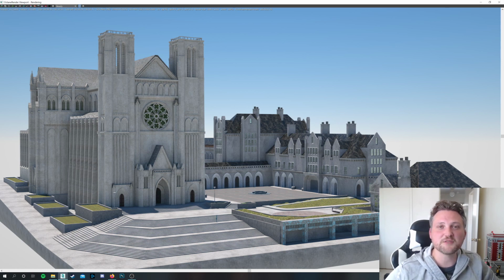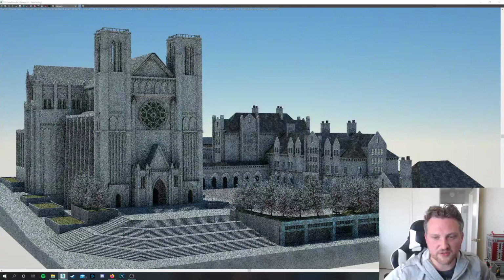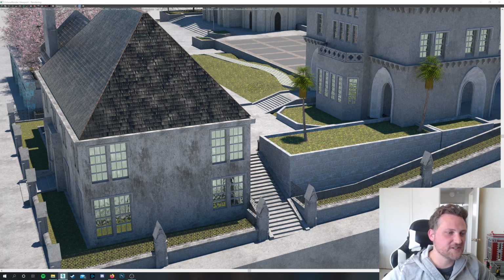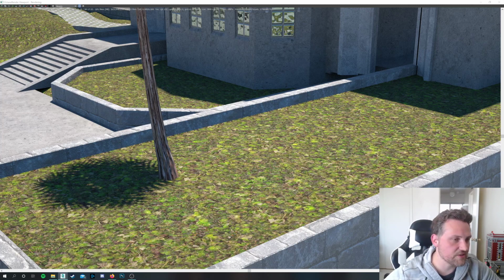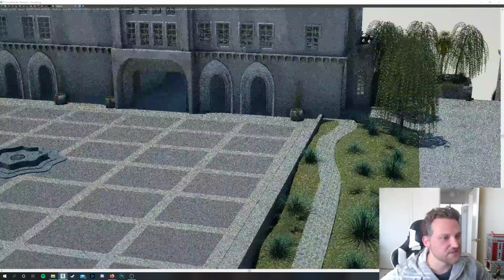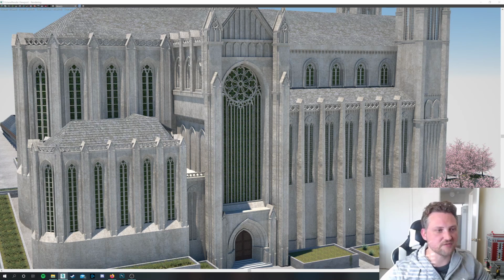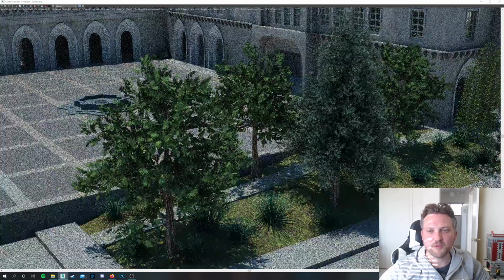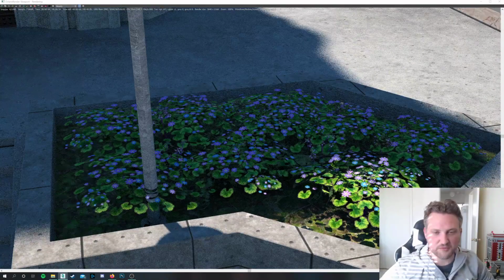Grace Cathedral 3D Model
I had been uploading still images of my Grace Cathedral 3D model to Facebook when I got the idea to start showcasing my iterative work via video. I'm hoping to connect with a new audience.